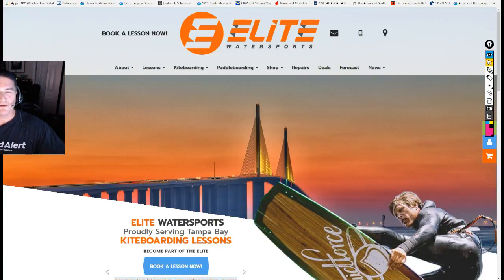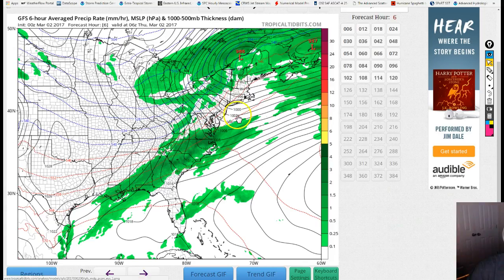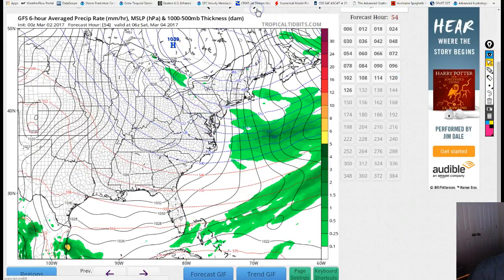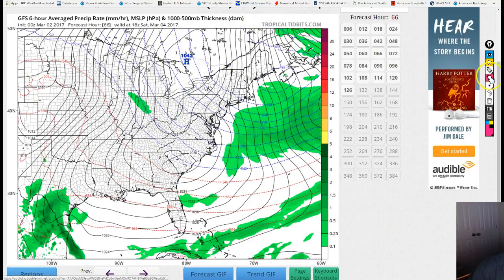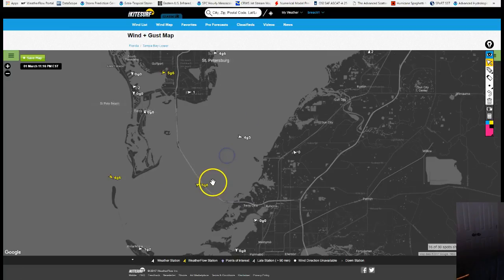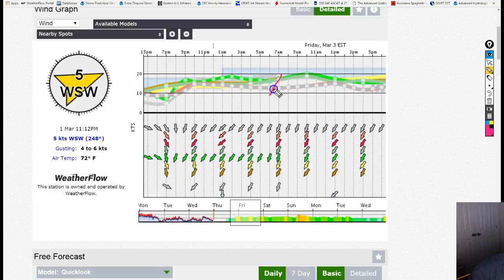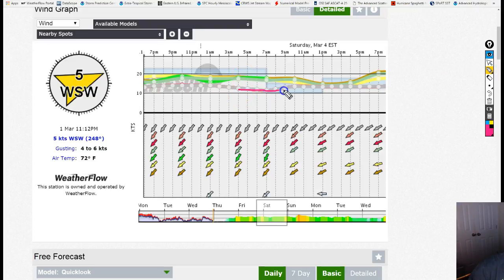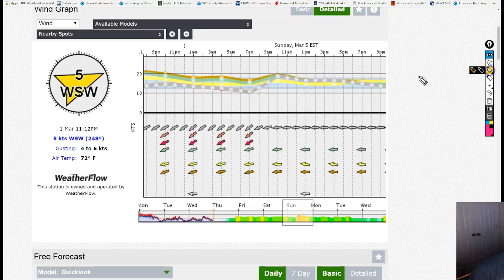Wind Forecast for Elite Water Sports in Tampa Bay 3/4 - 3/5